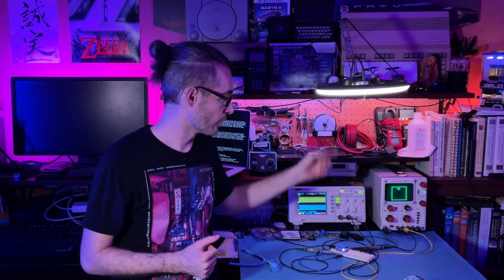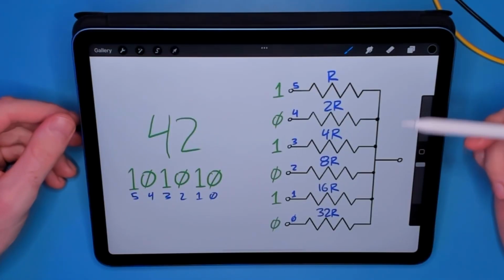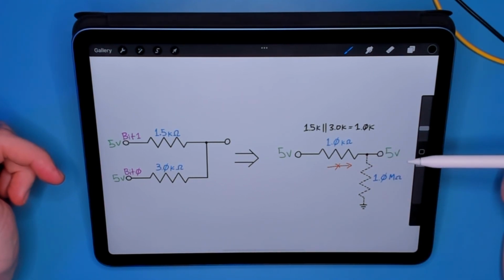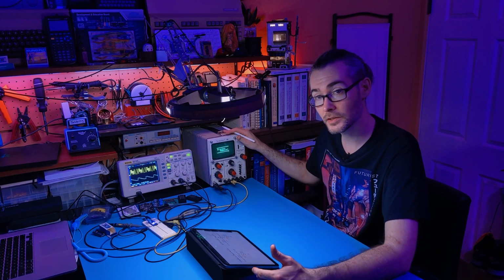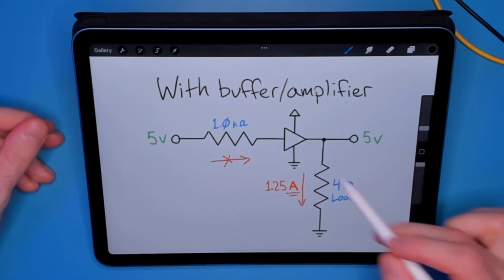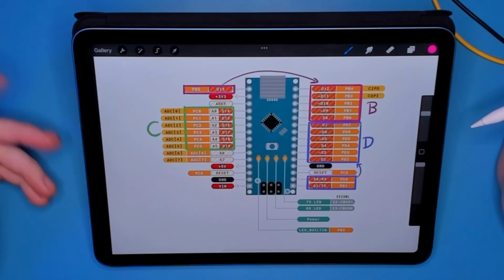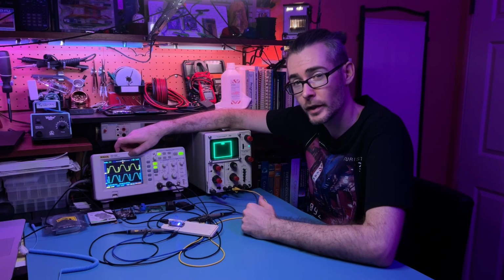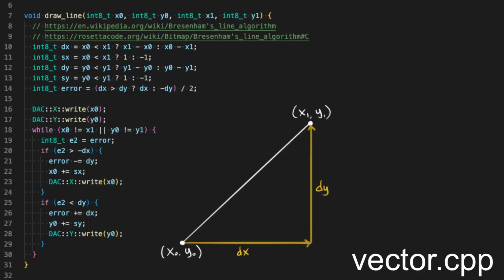Create VECTOR ART with Arduino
Learn how to make a simple binary-weighted DAC using an Arduino and a handful of resistors. Then use code to draw line art and bitmap images on a CRT oscilloscope in XY mode.

Chapters
00:00 - Introduction
01:06 - Pulse-width modulation
01:59 - Binary-weighted DAC
04:26 - Choosing resistors
05:17 - Arduino port I/O
07:31 - Building the circuit
07:57 - Raster graphics
09:48 - Vector graphics
11:56 - Thanks for watching!